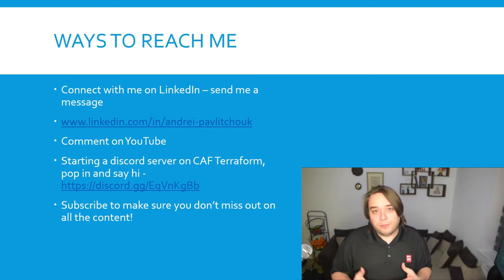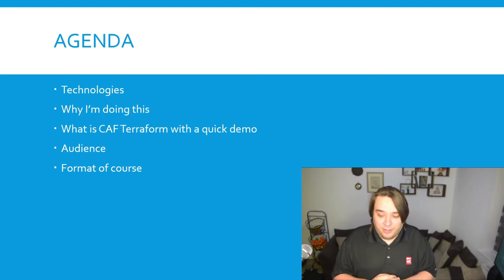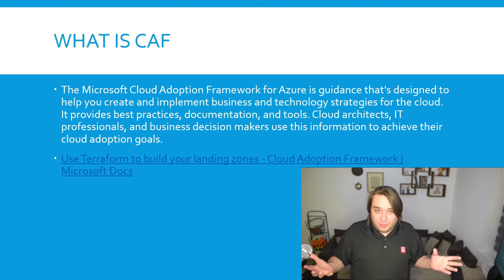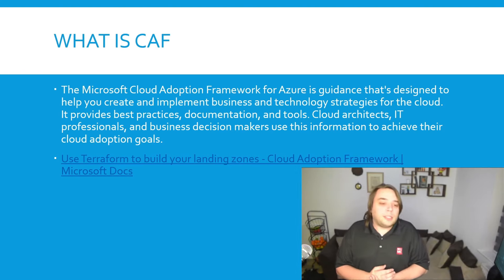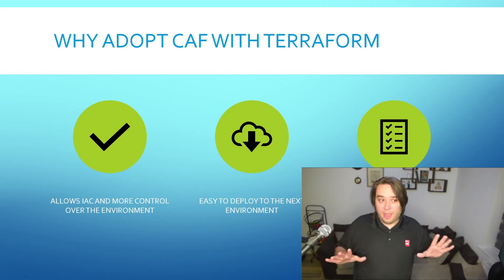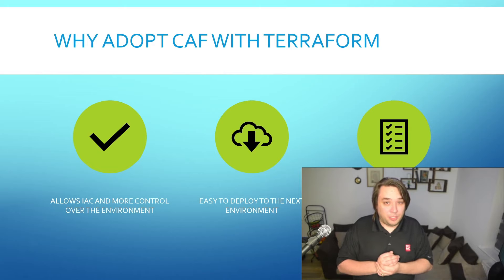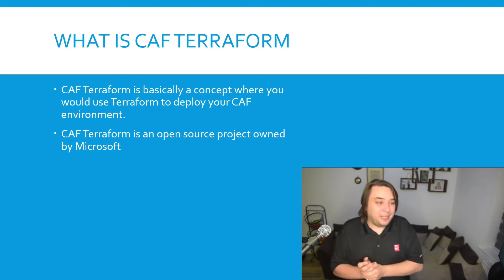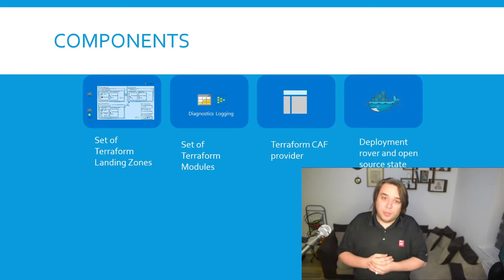CAF Terraform - Introduction - Week 1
Hey all! Welcome to week 1 of CAF Terraform! Hope you enjoy the course.

🔗Links:
PowerPoint

(IT Workspace community - being worked on, feel free to join it!

🎬SUGGESTED VIDEOS
Don't forget to watch 📽 My other videos. Please check them out :